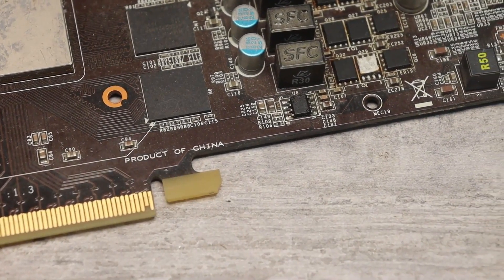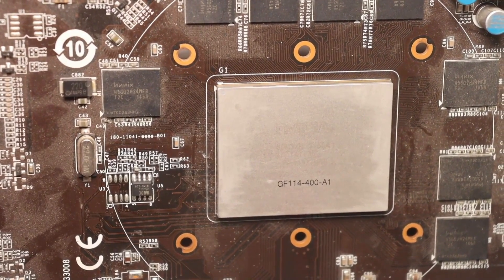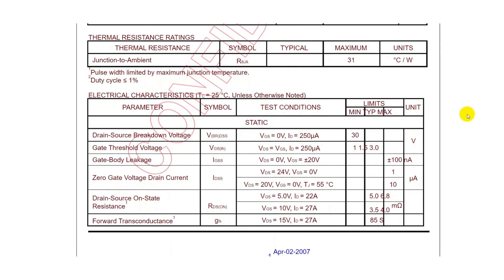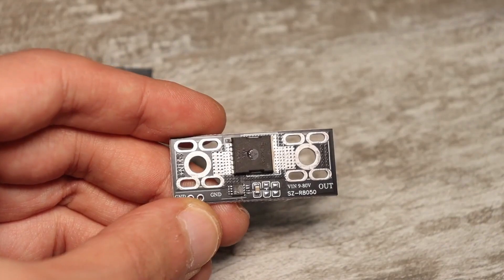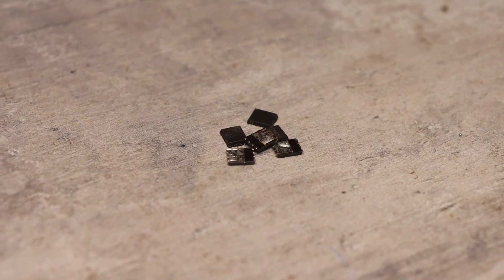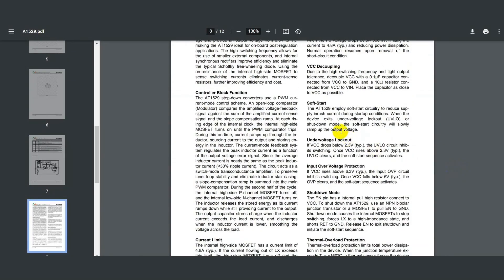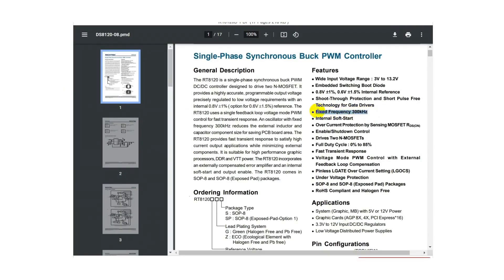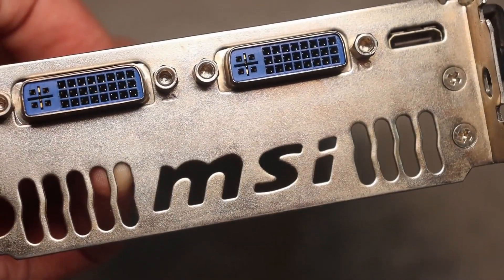What to Do with an Old Graphics Card – Creative & Practical Ideas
Got an old graphics card lying around? Don’t throw it away!
In this video, we explore several creative and practical ways to give your old GPU a second life.

You’ll learn:

How to repurpose it for secondary tasks or a retro gaming build.

How to turn it into a unique tech decoration.

How to harvest valuable electronic components.

How to sell or recycle it the right way.

Whether you’re into PC hardware, electronics projects, or just hate wasting useful parts – you’ll find plenty of inspiration here.